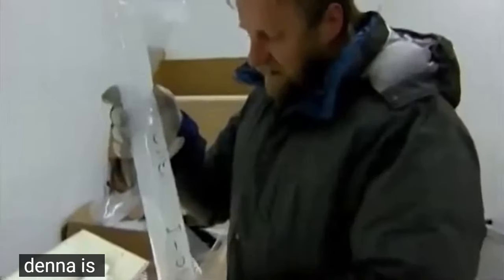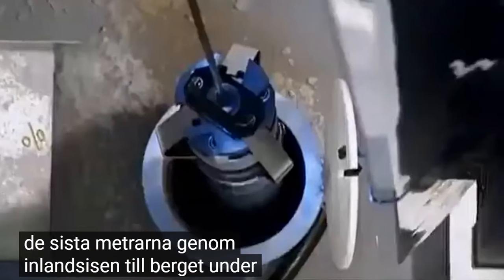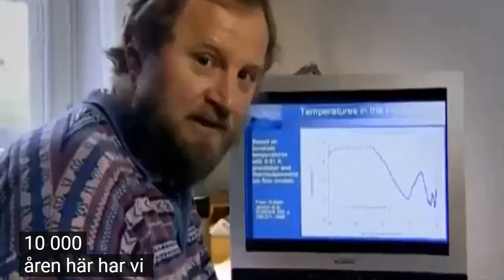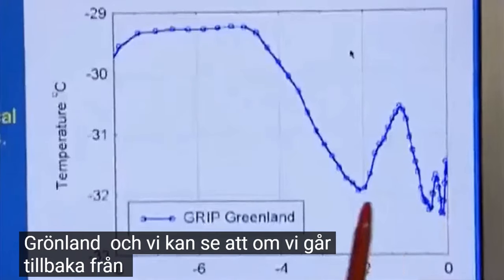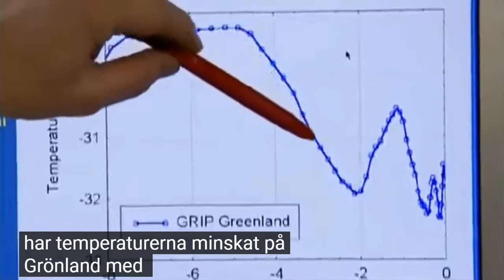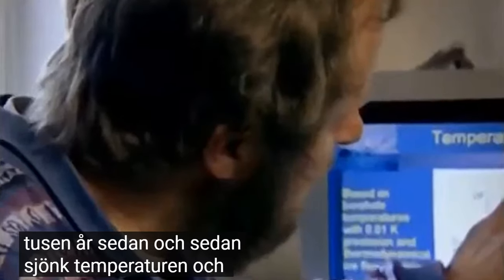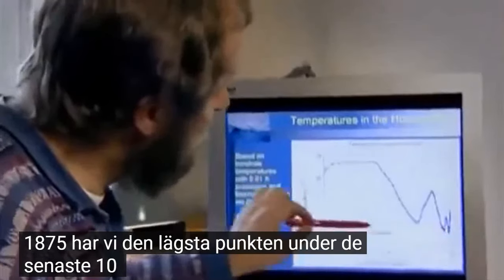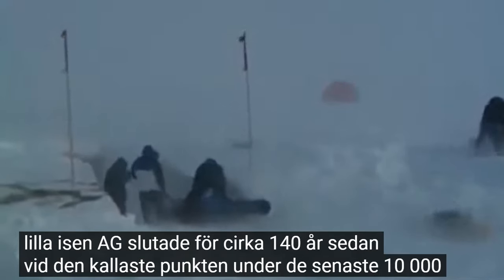Dödsstöten för alla klimatalarmister. SVENSKTEXTAD.